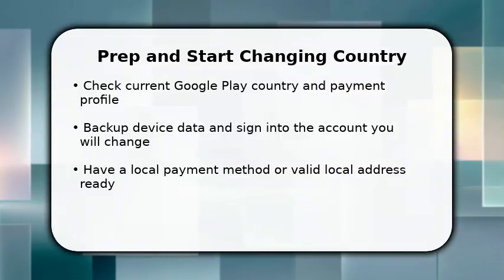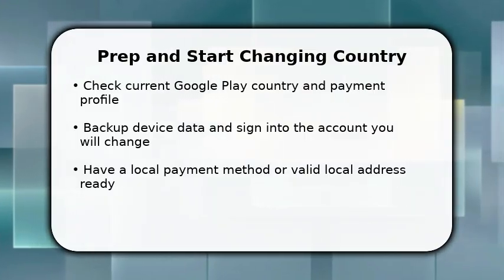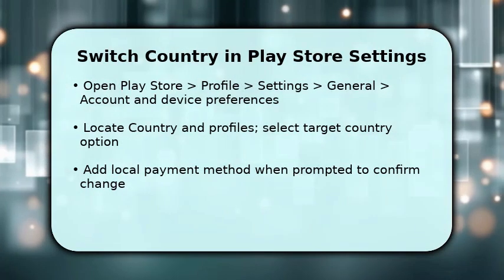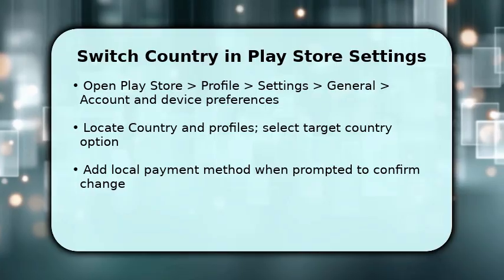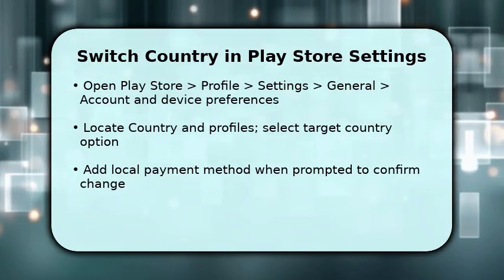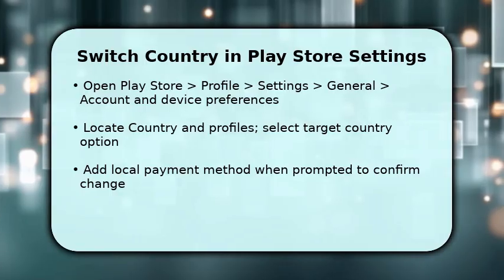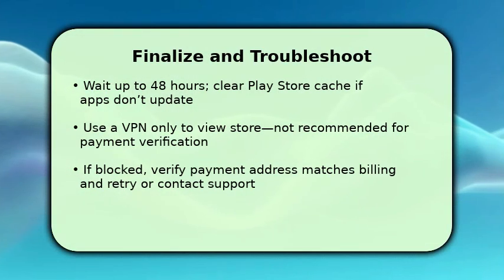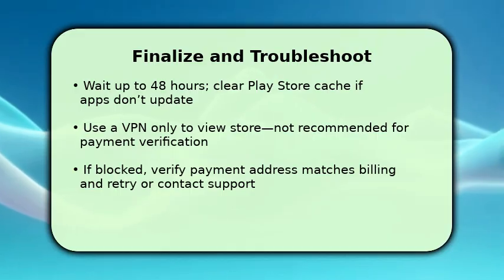How to Change Location Playstore (full Guide)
Discover the step-by-step process of changing your location in Google Play Store with our comprehensive guide. Learn how to manage and view content specific to different regions, ensuring you have access to all available apps.

change playstore location, google play store region change, playstore regional settings, access google play stores outside US, manage Google Play Store country setting